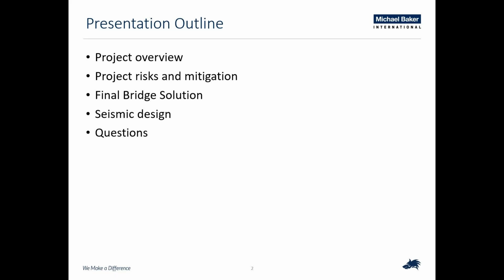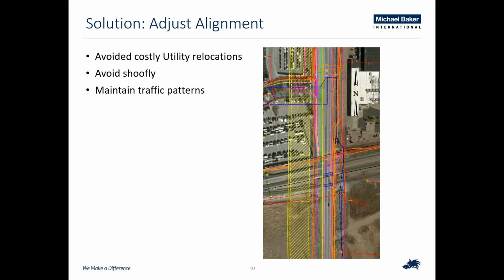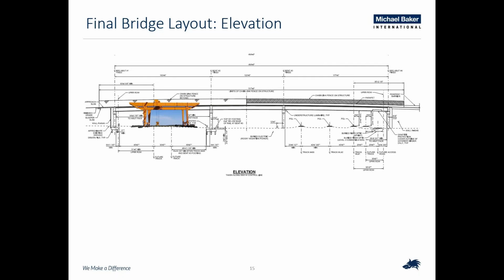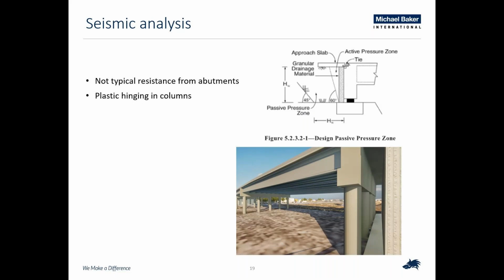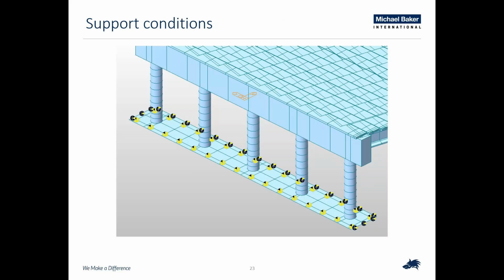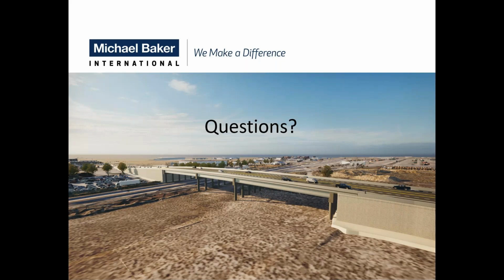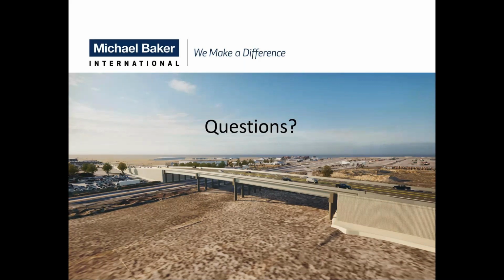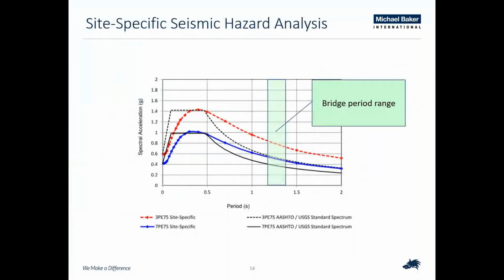MIDAS Expert Webinar A Look at the 5600 W Project Using Seismic Design & Pushover Analysis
Watch the MIDAS Expert Webinar on the 5600 W project in Salt Lake City, Utah. This session covers seismic design and pushover analysis, crucial for bridge integrity. Learn about the design of a 464-foot concrete girder bridge, the use of geofoam embankments, and strategic project coordination. Discover cost-efficient solutions that enhance safety and avoid utility relocations. Gain valuable insights to advance your engineering expertise.